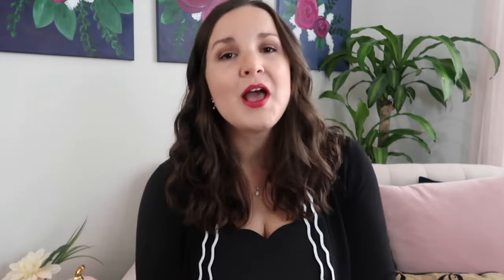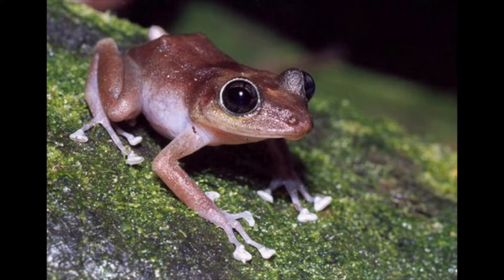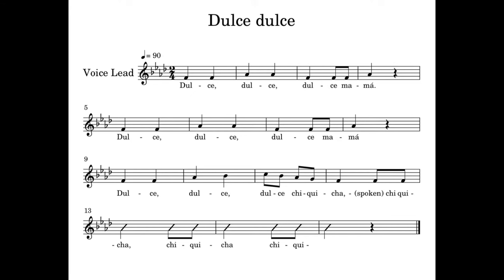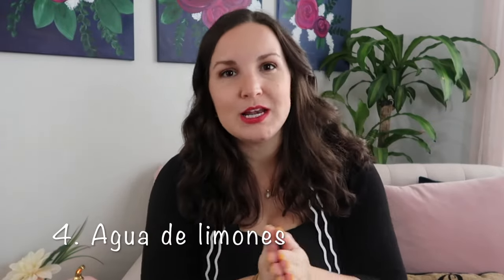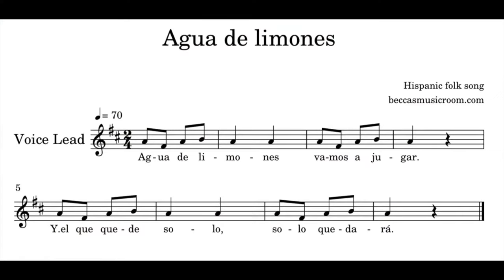10 Spanish Songs for Hispanic Heritage Month that Your Elementary Music Students will Love!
Hispanic Heritage Month is one of my favorite times to teach elementary music, because there are so many fun lessons and activities that we can do to learn about Hispanic Culture! In this video, we're talking about my favorite songs for Hispanic Heritage Month, featuring a variety of countries and a variety of grades. The first songs are for the littles (kindergarten and first grade) and we go more and more complex as the video goes on.

00:00 What we’re doing
1:04 Los Pollitos
2:45 El coqui
3:40 Dulce Dulce
4:49 Agua de limones
7:42 En la Pulga de San Jose
10:40 Vamos a la mar
12:20 Que llueva
14:20 Duerme mi tesoro
15:26 Las mananitas
17:00 A la lata

Happy teaching!
Becca

Ada’s Violin
Drum Dream Girl

//HELPFUL LINKS